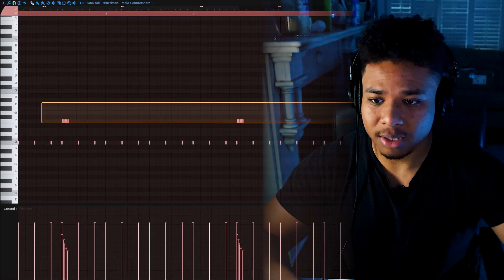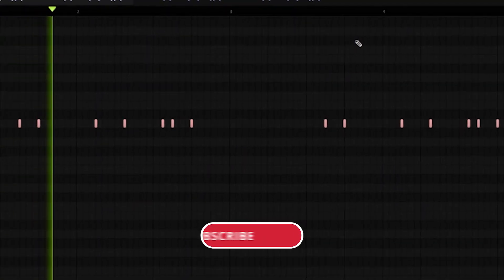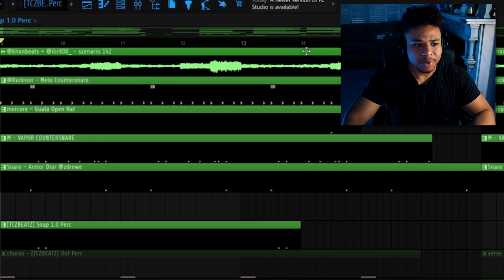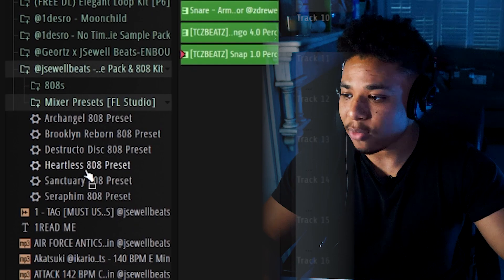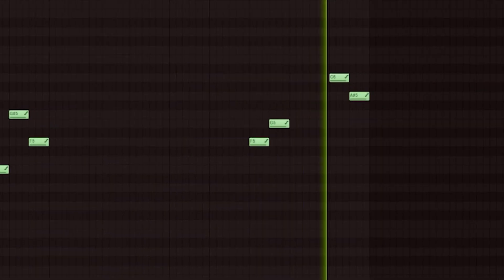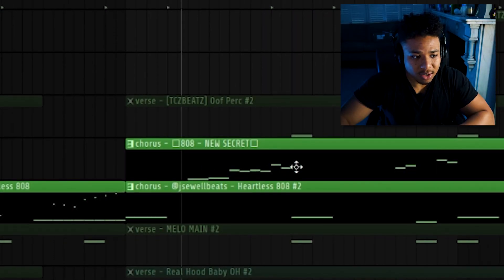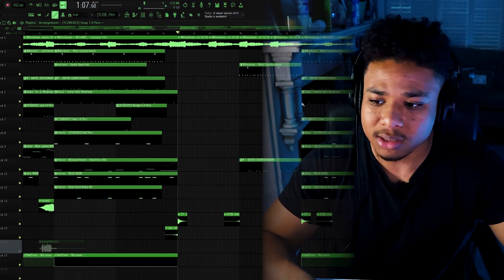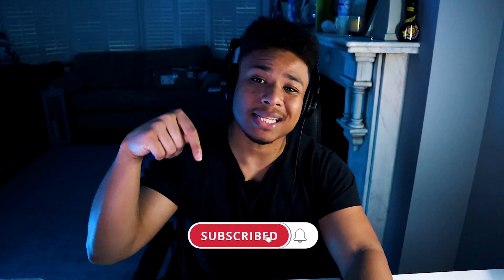How to make STANK FACE worthy drill beats like 808 Melo | FL Studio UK / NY Drill Tutorial 2022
Claim Your Free Copy of Rebirth Here!
(808 Kit / Sample Pack)

Aye, what's good. In today's video I'll be breaking down a few techniques I used to make a beat similar to some of 808 Melo's older stuff. I'll be covering how I made the percussion patterns and how I go about laying down my 808 and grime bass patterns!